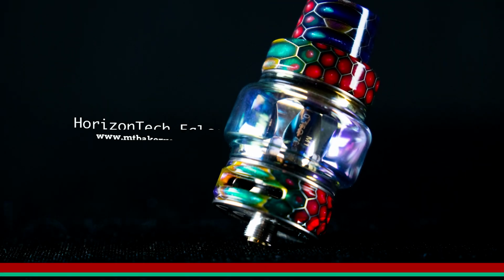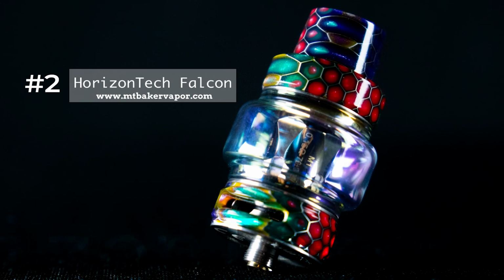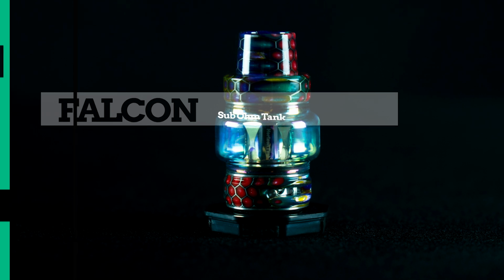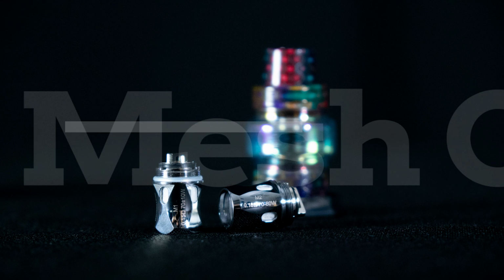Best Vape Tanks to start 2019! Top 4 Sub ohm/MTL Tanks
Which vape tank takes the top spot on our list of best vape tanks to start the year? We give our thoughts on what we think are the top 4 sub ohm/mtl vape tanks on the market today!

Here is the list of the best vape tanks of 2019